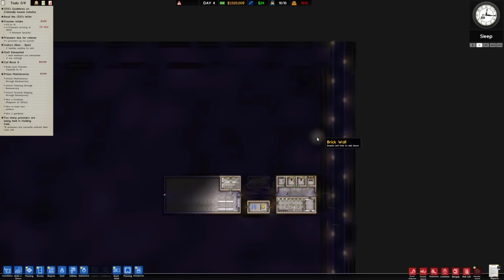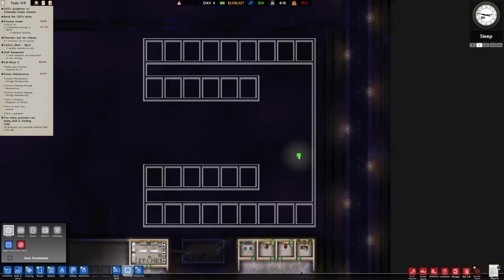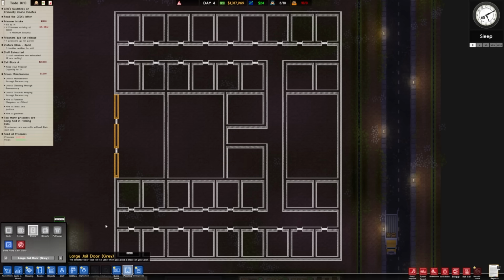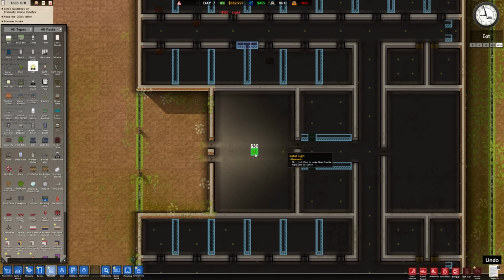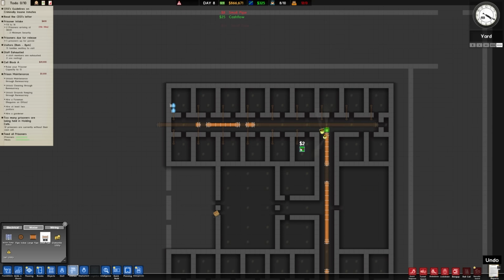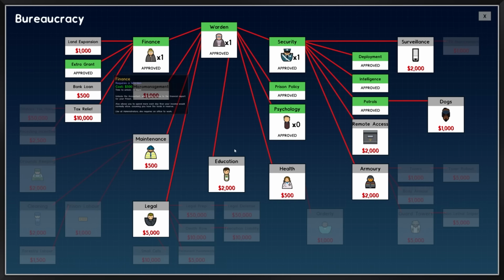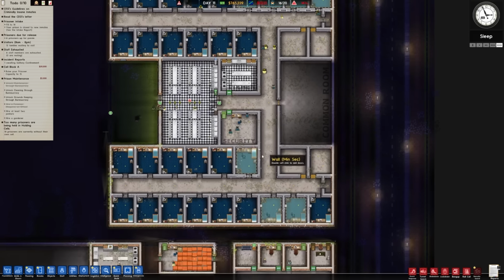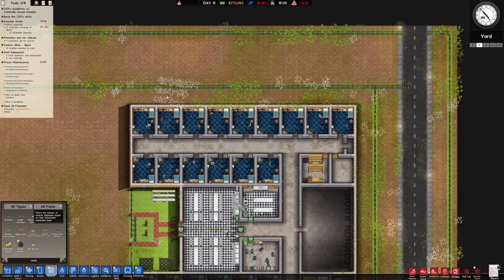Let's build an all-inclusive minimum security wing! Prison Architect Million Dollar Prison Episode 2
It's time to build our first cell block for minimum security prisoners. This time, everything is going to be completely self-contained so the prisoners don't have to intermingle with other security classifications. Let's get to work!

YOUTUBE MEMBERS
1 YEAR CLUB
Devilish Fun - Срђан Драганић - Dealanach
MP3zilla - JulyFlame - bam905 - Drexos17
11 MONTH+ CLUB
gtmonica - Rick uit het Broek - Joe Coulter - GinUpTheWater
Sutību - Rare Kumiko - Skrymer U - Jesse the unending
10 MONTH+ CLUB
Dirttracker - Jack Galvin - Gary Riffel - stakier
9 MONTH+ CLUB
Jason Zinda - William Laguna - Joshua Krumholtz - Davy Gademan
James Peacock - cowfacedev - crowaust
8 MONTH+ CLUB
Steven Ross - Battery Smooth - Jitendriya Kumbhar - Oasis_Parzival
dontie23 - クッダジン博士 - Travis Bonenberger - redneck353
7 MONTH+ CLUB
Davy Gademan - alvsindre - Hubby Ramdhani - Sayujya Vaishnav
Paul Phillips - AGF 11 - VioletGiant - Colby - DrJacko - Alex Mohring
Elena Channa - Everdyne - Zyan Rayne - Shane Jimmink - Neil Lovelock
6 MONTH+ CLUB
Mitchell Walker - Infuse - Draco Dragon - E Hoffmeister - Marc Heard
Luca Zeuch - Ole Damen - MallesBixie - BeansUniverse - O.S. T.
The Bearded Greek
5 MONTH+ CLUB
Joski - BootlessOpossum - texasgamemom - Jared Murphree -
wawan - Georg Göring - Himanshu Goyal - Not ABandicoot - disarrayer - mynoc111
camdogg 1990 - w m - Query Everything - Tyler Klose - zandkoek - Sooperman23
Lisa Payne - HollowMandolin040
4 MONTH+ CLUB
Disturbed Simulations - Jules - Lord Alexander Howell - 1234 Roy Bratton
Jacob - Megan Dawson - Rob Allen - Hallo Hoe gaat het? - Zoltan
3 MONTH+ CLUB
TheIhealme - Jan - greasy_trigger - DegreeOMG - Cecily Widmann - A. Cunningham
MaaRa - Guns and Bourbon - Blubbs Blabbs - Keton Edwards
Ken - DBM5556 - Shadowgun453
2 MONTH+ CLUB
lafrad - Russell Mccoy - Wrenching On Cars - Alteras - mohamed tharwat
Fraktured23 - Nani!? - Lafi3l - Boigboi88 - Fabrizio Puddu - Jonn Hanks
ELZEN219 - hsiverts - George Sechrist - CoreyRicko - Colin Warren - Ryan Trask
Catelyn Nenno - RognakTheDestroyer - Tyler Klose - King Tutties - goresnet
Nikoleta Alex - Dalton325 - CruizinJay - merlyn383 - Werekat314 - Marina
Russell Mccoy - sereprophet - Corné van den Bosch - Denis Blanchette
1 MONTH+ CLUB
Carbon Based Operator Error - Bob Gleason - Bendayho3k! - Monroe Stupendo - JFT
Hey [Redacted] - Sigve Skaugvoll - אית - itay_or - Sebastian - ArispeMatt
The best Alex - Chris - Surkai25 - qanix - N0od1es - Eriq Bostock - Mike ODonnell
James Jeffrey - Teddyha86 - Amos Burton - Sindre Tjåland - Sicu TZu - Serena Elyse
Jay Jensen - chrissyofhailfire - Sharmanand Sharma - Someone - Froebe - B.S.VLOG1224
marktheman2000 - Werekat314 - marktheman2000 - funkyrudedude - theatretechguru
Mr. Zesty - Casperuk - Jens Olsson - Murpheous - J B - Dominic Frei
Jada Bak - 4bRigger - Brian Slater - lizardonastick
Peach Jackson - Adrian W - Weeckek - LifeAsAllan - Countz - Marc Heard - Todd P
Paul Devlin - none - Silver Soup - Animation Overload - Dan S - Megalodon1986
Michael Hess - Michael Shelly - Vedrit Mathias - David - 18k- - Andrew Wiist
Dietmar Bähr - Steve - Michelle Tipton - Okiefromfargo - Jeff Long - Justin Herring
Aaron Yourk - Pluck Me - Ken Hargreaves - Teel McClanahan - Ross Schroeder - SJ
Alysia Pickering - Ron Pennekamp - Mitch Artz - Joshua Adams - Ainsley Steen
Nick Pericoli - Bomber_0815 - Peanut - Gabriel Gilliam - Trevor Bidyk - Shania A.
Caitlin - Barbaque Rosas - King Catchme_dk - NuttyBark3 - Malijah - ebmar - Ataluin
Aaron W - The True KinG - brendo the offendo - Disa Zakariasson - Proving Death Br1nger3d6
godsbadkarma - Joe Black - Biest76 - Thomas Hotz - T - Victor Amarante

1 YEAR CLUB
Query Everything - Tanake
8 MONTH+ CLUB
Parzival - Matt M - texasgamemom
5 MONTH+ CLUB
Anonymous - ebmar - Sooperman23 - TheLandofTacos - Jay Morris
4 MONTH+ CLUB
Katya - bigfatandhairy
3 MONTH+ CLUB
Matt Foster - James F
2 MONTH+ CLUB
Ferran MacDonald
1 MONTH+ CLUB

Steve Laferla